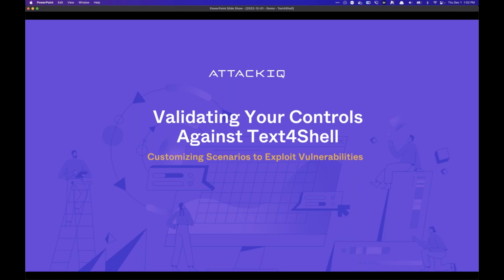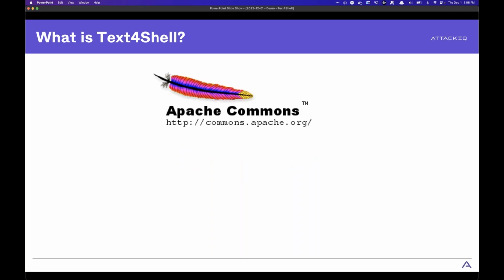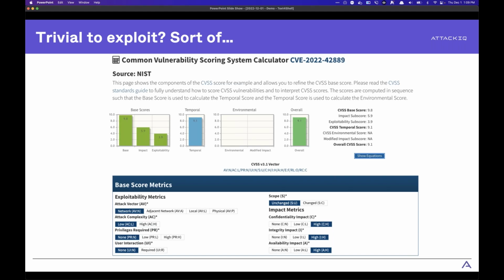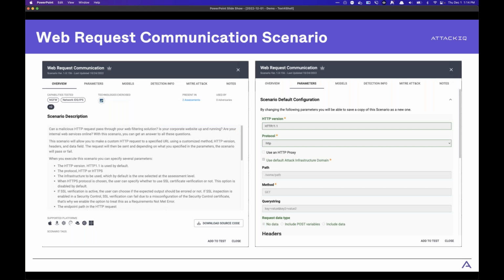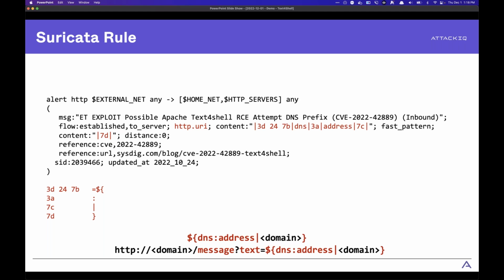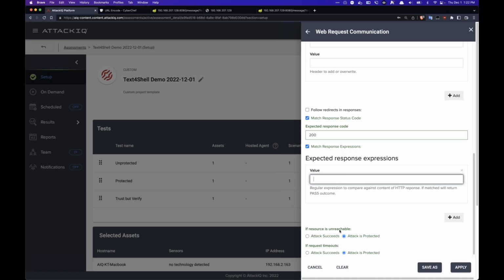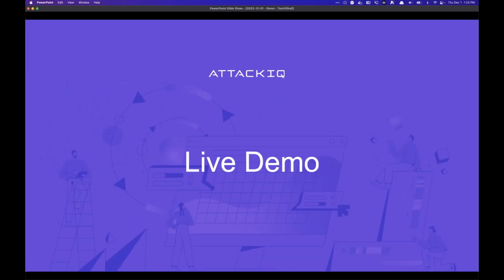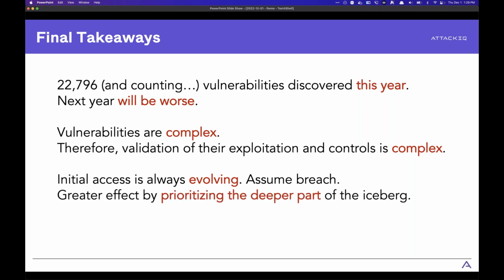How to Validate Your Controls Against Text4Shell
What is the correct way to validate your controls against a Text4Shell or similar library vulnerability? You need an adjustable, open systems testing platform to test the specific aspects of your implementation to accurately assess if your security controls are correctly configured to stop attacks that leverage it. Join Ken Towne from AttackIQ’s Adversary Research Team (ART) to learn how you can leverage AttackIQ’s open system testing platform to validate your controls against the recent Text4Shell or similar vulnerability.